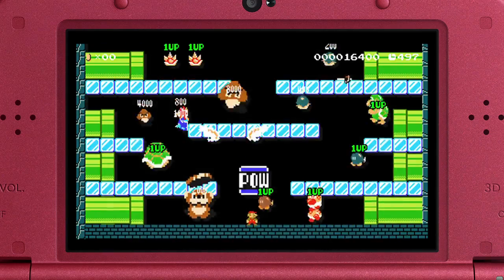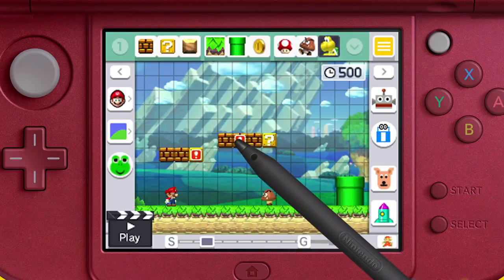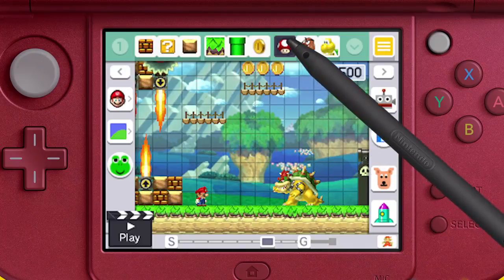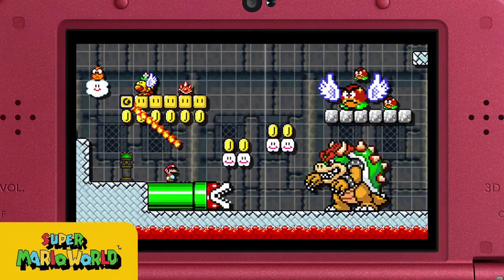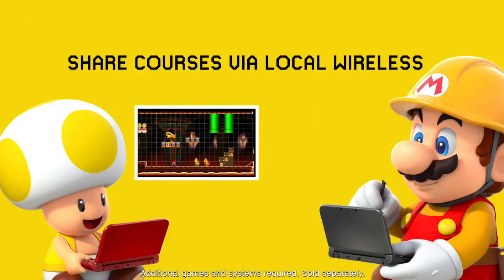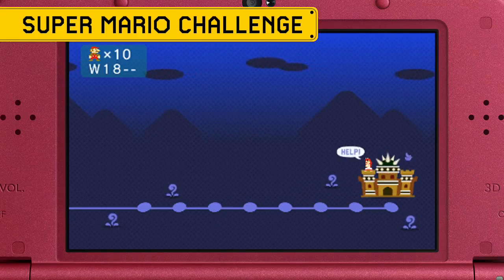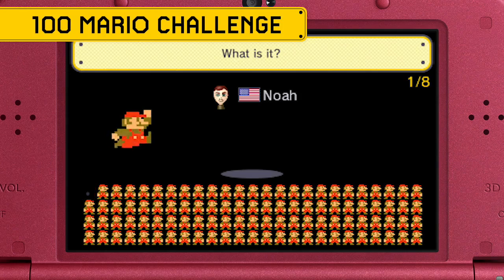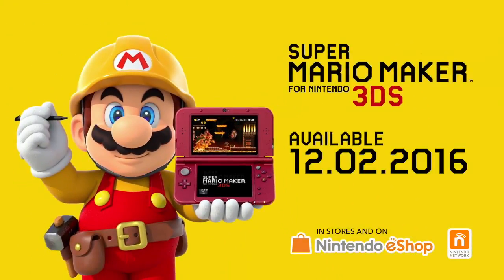Super Mario Maker for Nintendo 3DS - Overview Trailer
Super Mario Maker™ for Nintendo 3DS is landing just in time for the holidays. Get ready to play a near-infinite number of side-scrolling 2D Mario courses anytime, anywhere! Earn in-game medals in 100 built-in courses and access recommended courses from the Super Mario Maker™ game on the Wii U™ console. Plus, design courses and share them with other players via the StreetPass™ feature and local wireless!